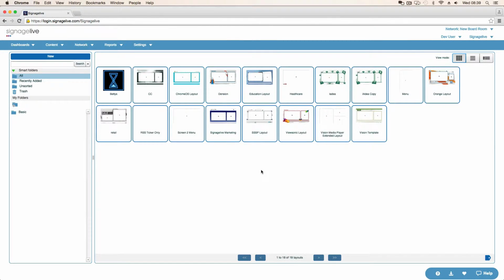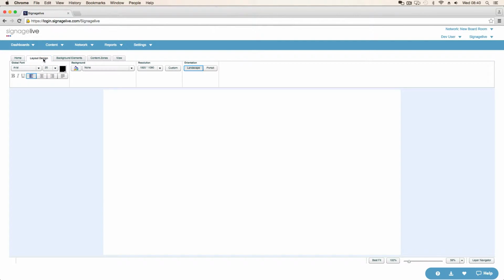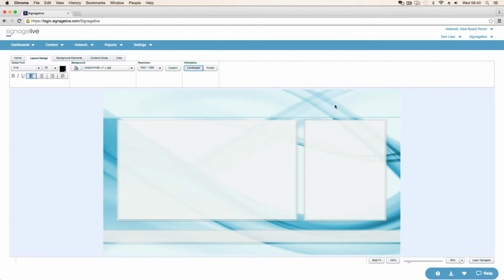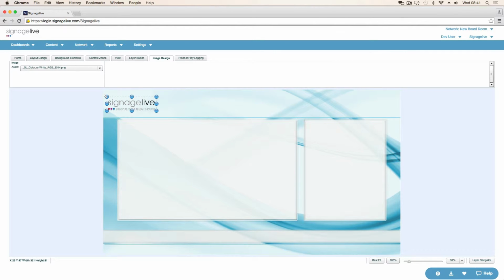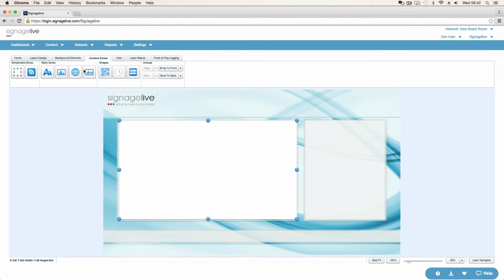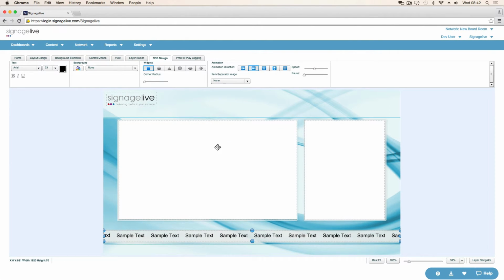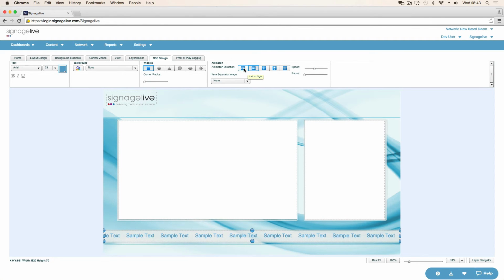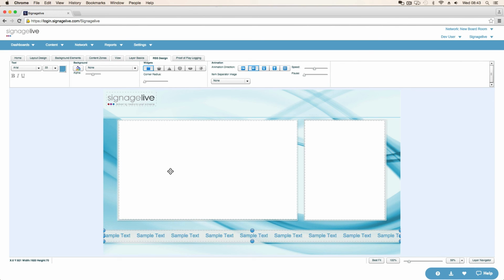Creating a Corporate Communications Layout in Signagelive